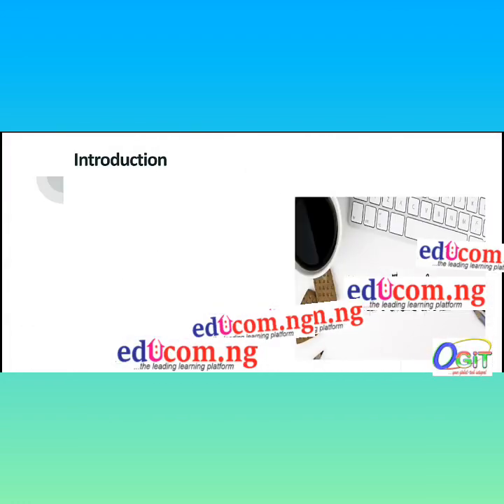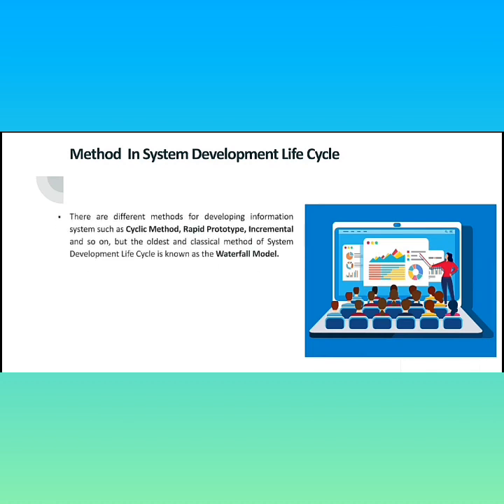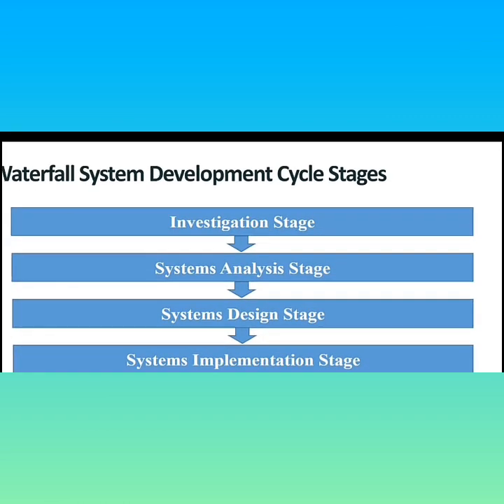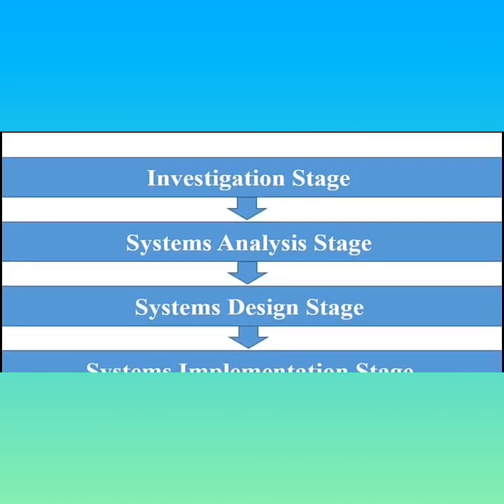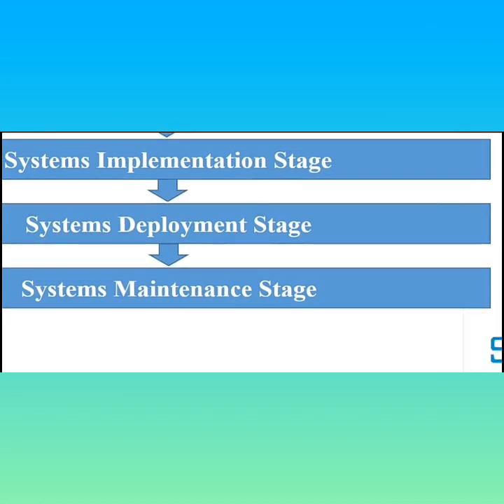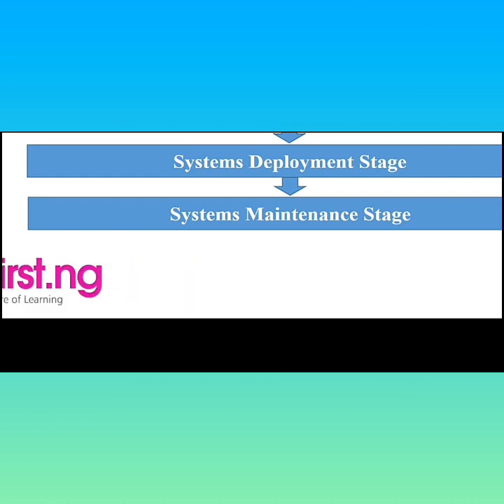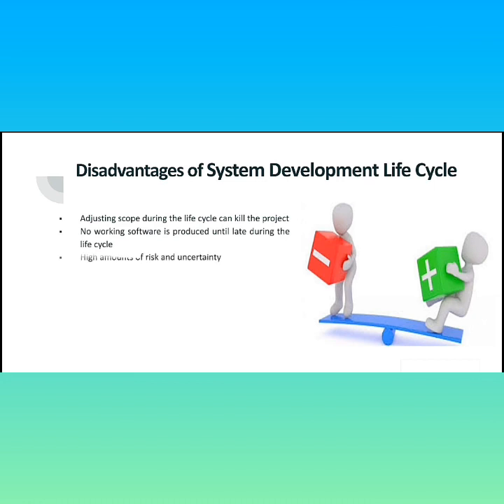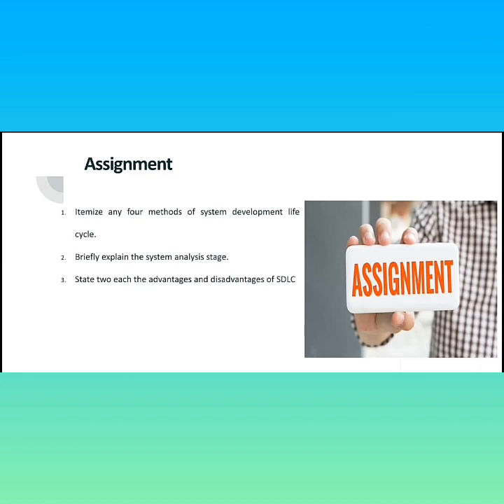SYSTEM DEVELOPMENT LIFE CYCLE.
System Development Life Cycle is the process of using Information System to support business needs of an organization, design the system, building it, delivering it and maintaining it for the users.
SDLC provides an overall formalized method for managing the system development processes and activities. It represents a detailed and specific set of procedure, steps, and development of an information system.